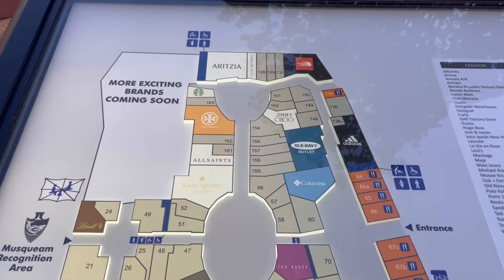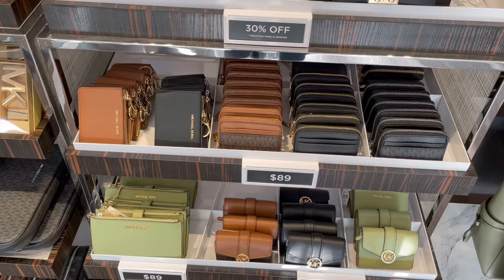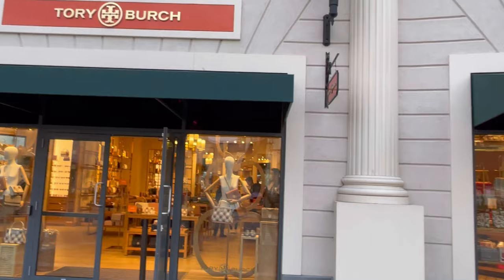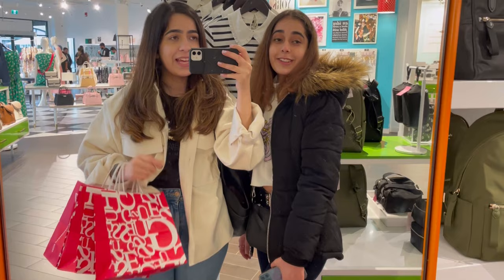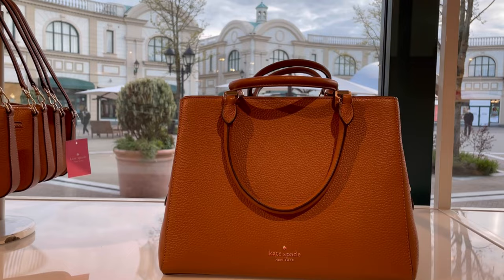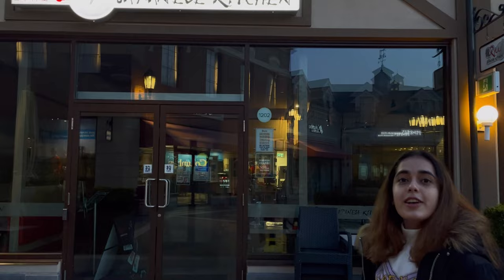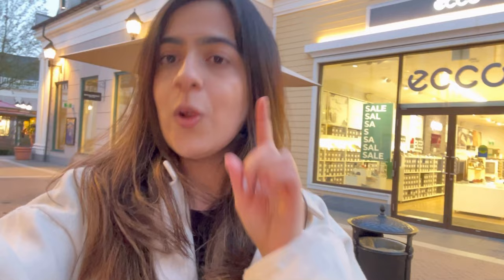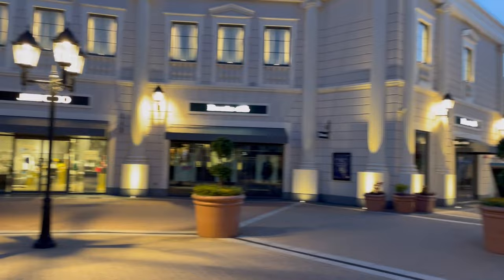Vancouver's First Designer Outlet | McArthurGlen | Airport Outlet Shopping Experience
Hi Guys,

Come visit the beautiful McArthurGlen Designer Outlet with me. This is located on Richmond Sea Island // Near Vancouver Airport.